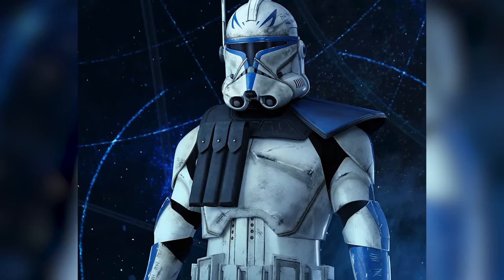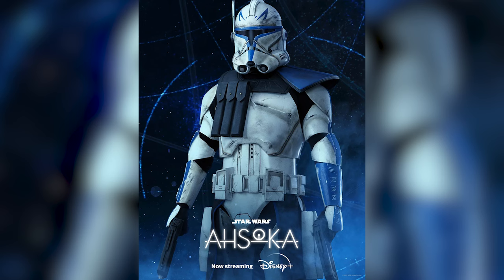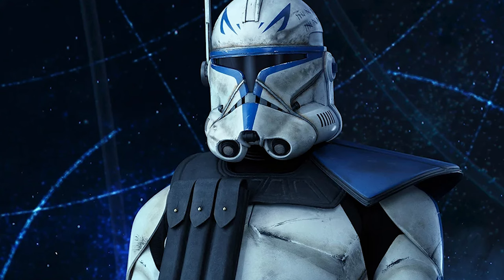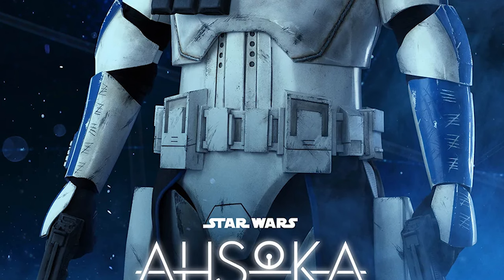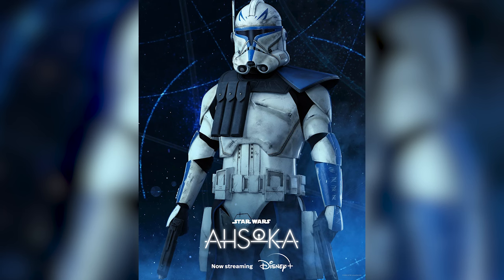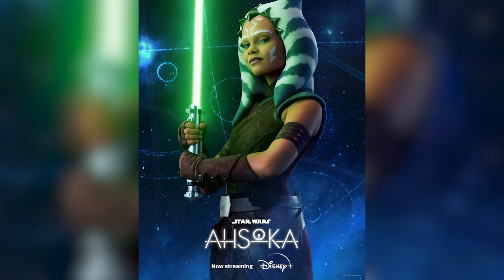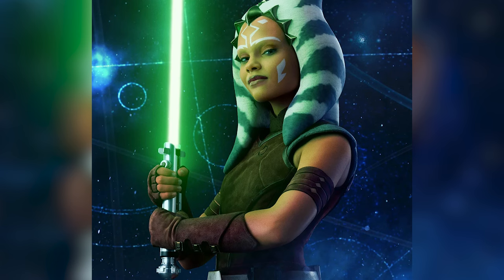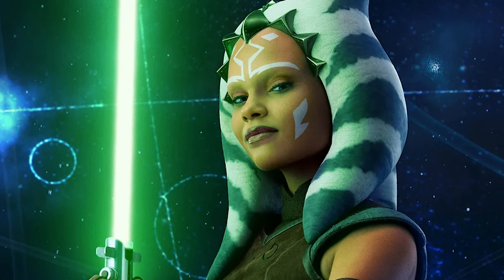This is just SO COOL